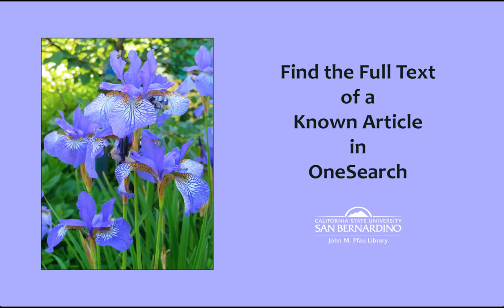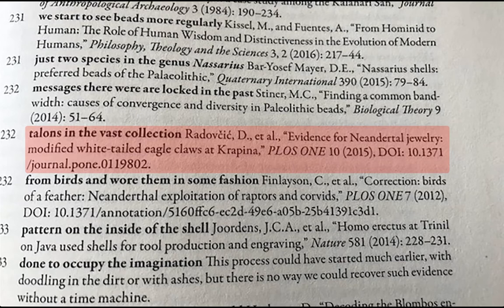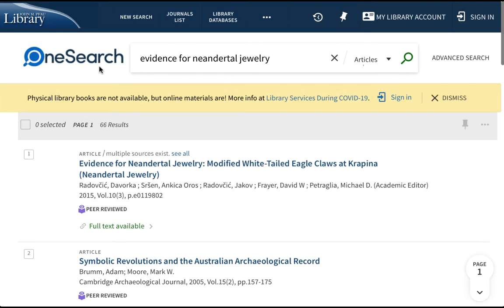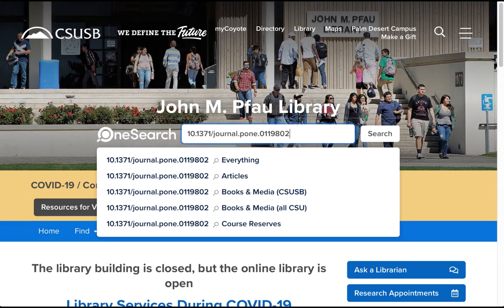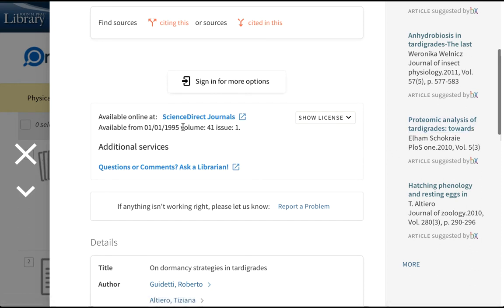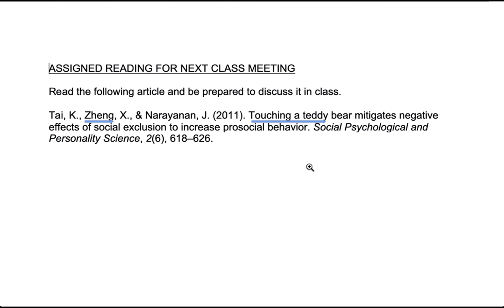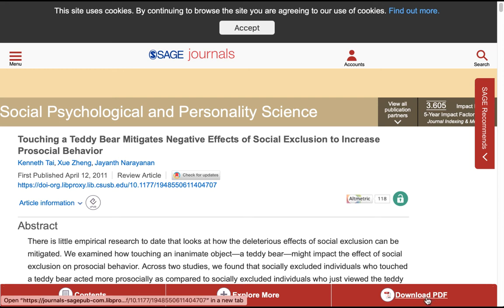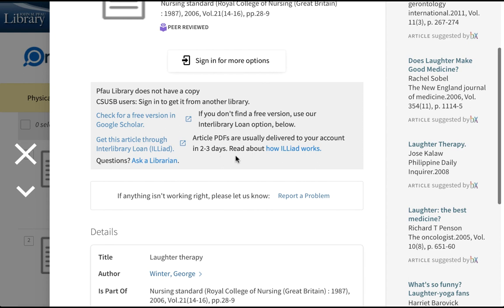Find the Full Text of a Known Article in OneSearch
How can you find the full text of an article when all you have is a piece of paper with a citation written on it?  This tutorial will show you how!